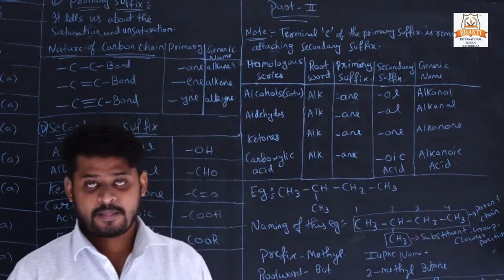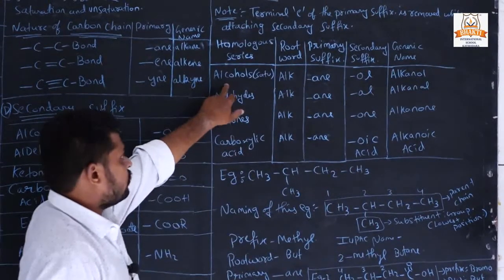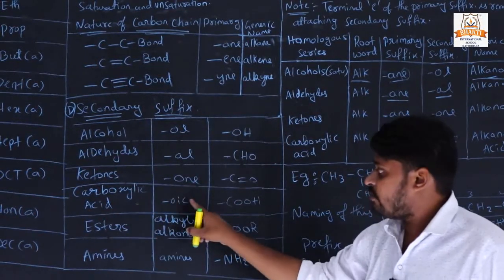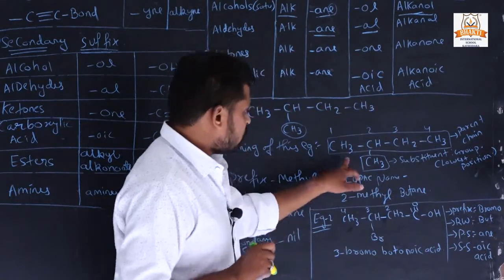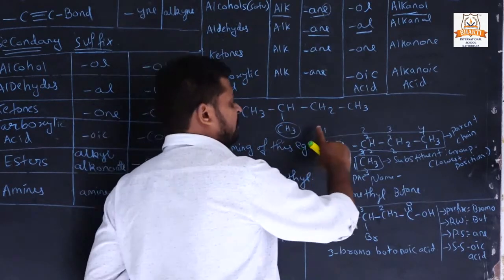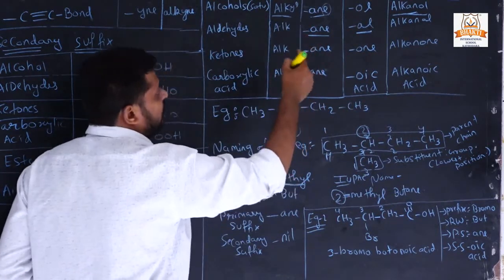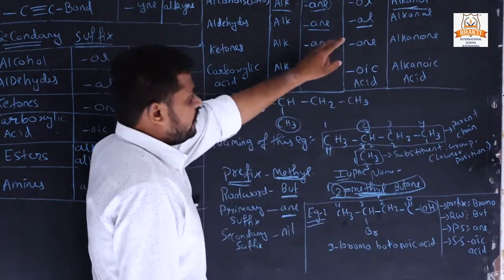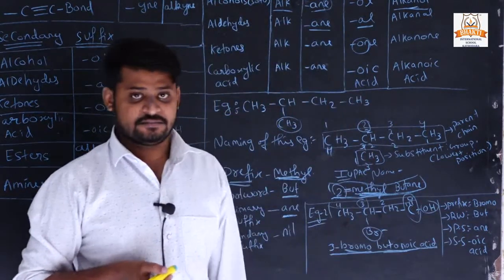CLASS 10 SCIENCE CH 4 CARBON & ITS COMPOUNDS PART 10